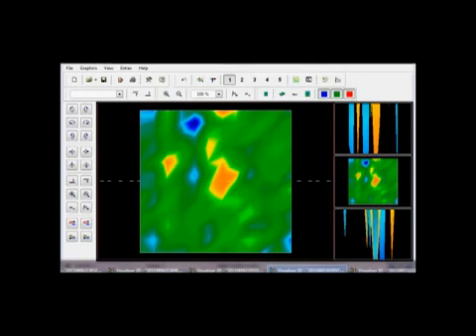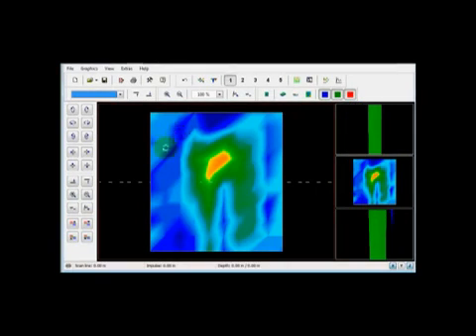Compare Control Scans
An exact how to on opening multiple instances of the Visualizer 3D to do a proper control scan.